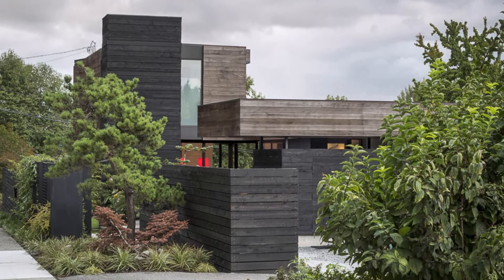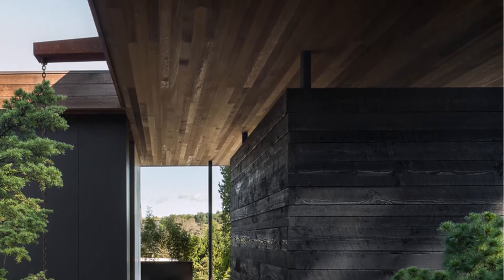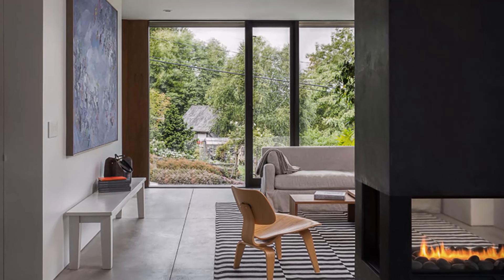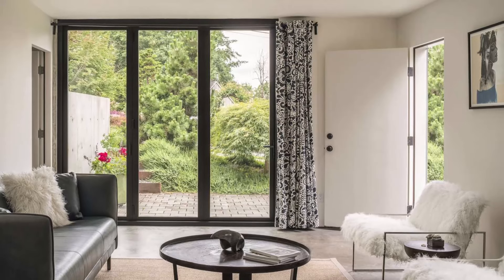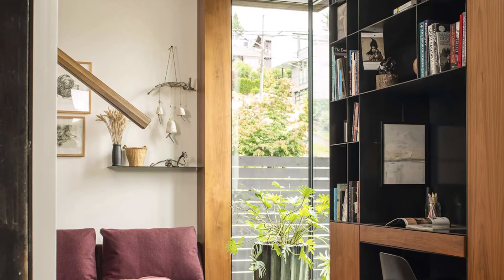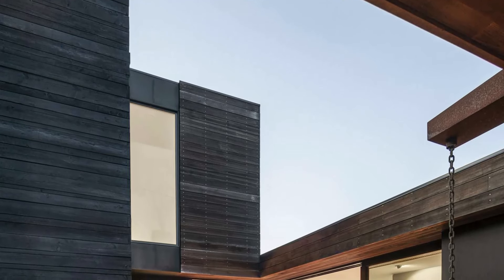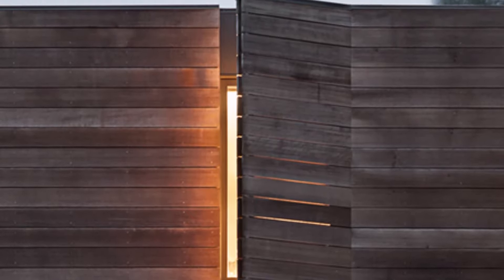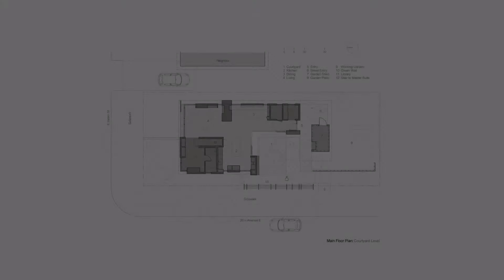From Rural to Urban: A Tranquil Retreat in the Heart of Seattle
Helen Street House
Architects: mwworks: mw|works architecture + design
Year: 2017
Photographs:Andrew Pogue
Landscape Design: Wittman Estes, Matt Wittman, Jody Estes
City: Seattle
Country: United States

Welcome to an exclusive tour of the stunning *Helen Street House* by mw|works architecture + design. Located in Seattle’s Madison Valley, this modern retreat is a perfect blend of simplicity, elegance, and natural beauty. Designed for a couple seeking to downsize from their rural property, this home is a tranquil oasis that integrates indoor and outdoor living through large glass panels, reclaimed materials, and a central courtyard. Explore how the thoughtful use of natural light, a calm material palette, and reclaimed timbers create a peaceful space that feels both open and private.

Join us as we explore the intentional design and craftsmanship that makes the *Helen Street House* a true masterpiece of modern architecture.